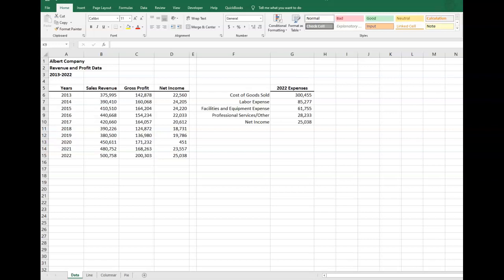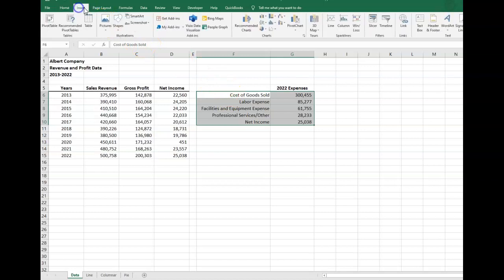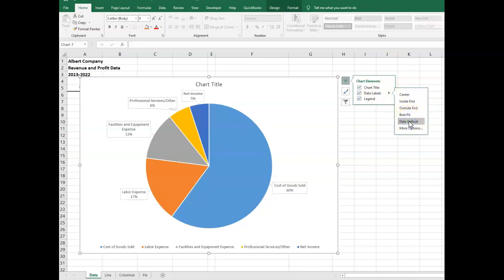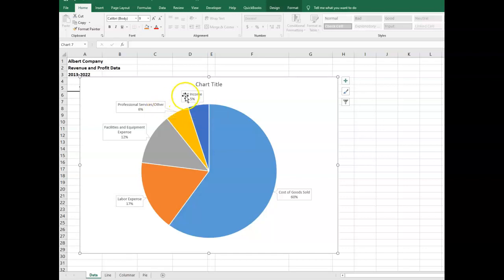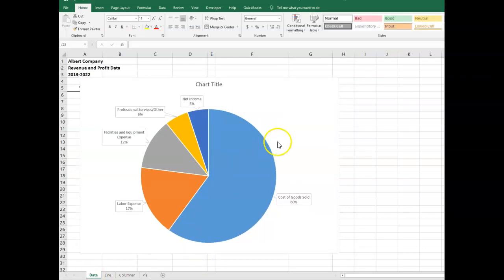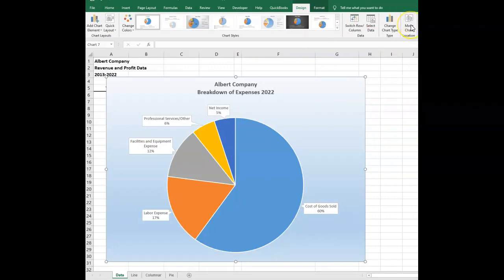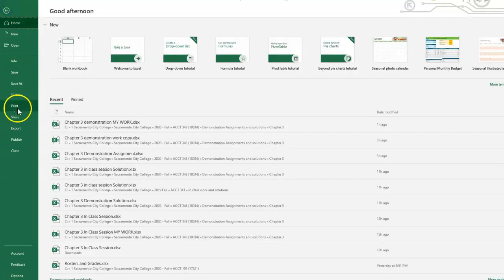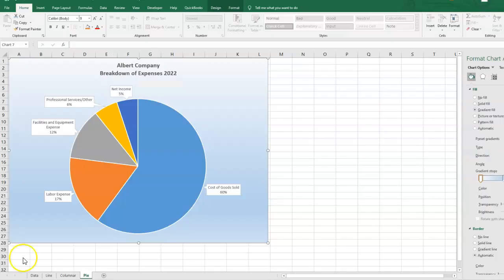ACCT 343 CH 3.3 (Pie Chart)